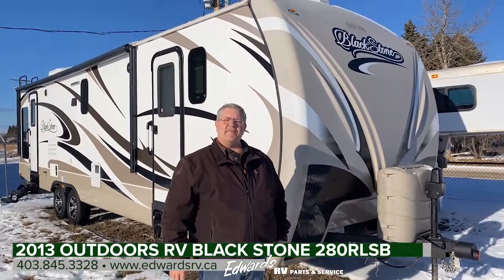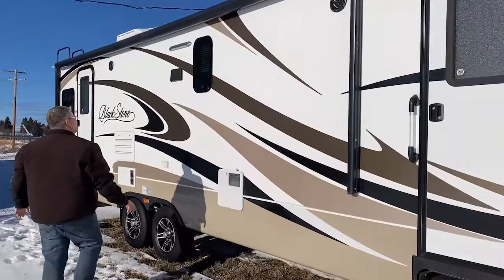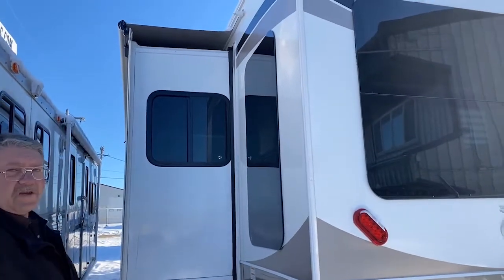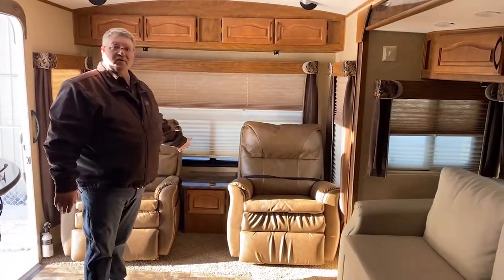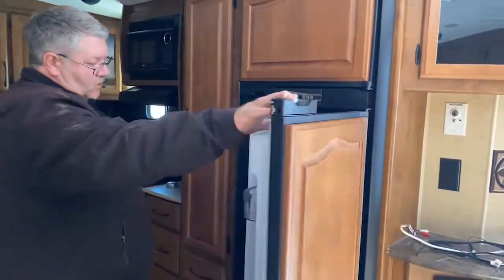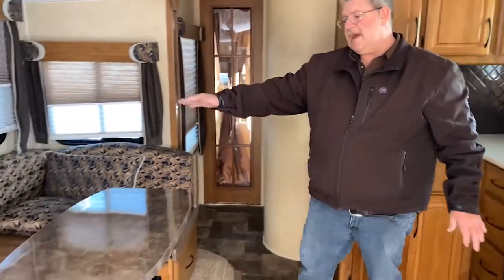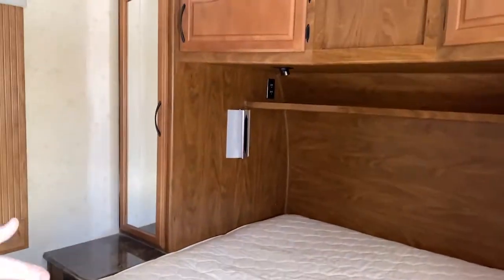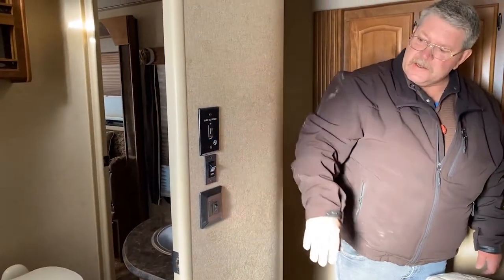2013 Outdoors RV Black Stone 280RLSB | Edwards RV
2013 Outdoors RV Black Stone 280RLSB
This Trailer was well looked after and looks Great!! Equipped with 2 Lounge Chairs, Sofa Bed, Fireplace, 12V TV in Living Room/Bedroom, Jenson Stereo System, Winegard Satellite Dish, U-Shaped Dinette, Microwave, Fridge, Stove, Oven, Walk-Around Queen Bed and a Large Bathroom w/Corner Shower.
Edwards Garage is proud to serve Rocky Mountain House, Nordegg, Sylvan Lake, Red Deer, Olds, Sundre, Drayton Valley, Edmonton & Calgary and area for 90 years!

48651